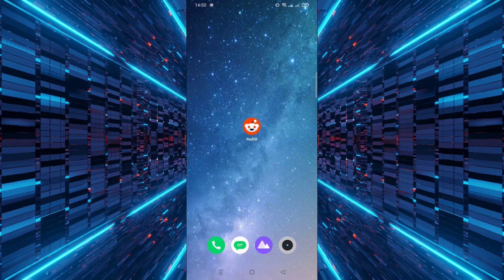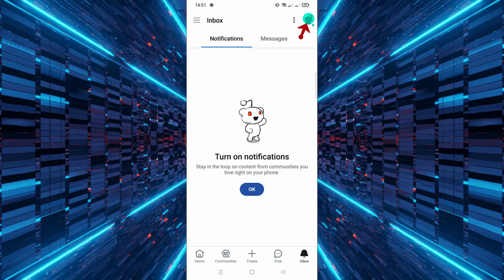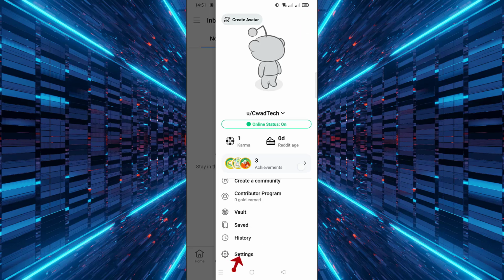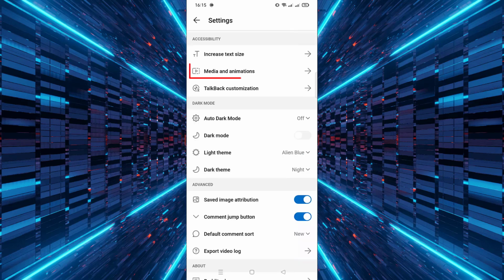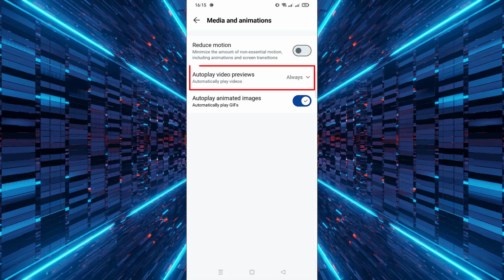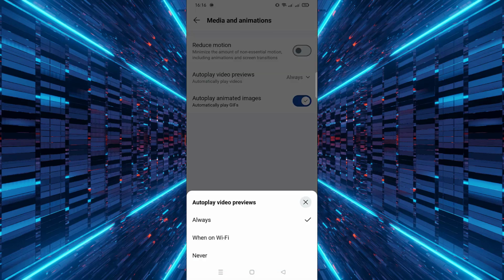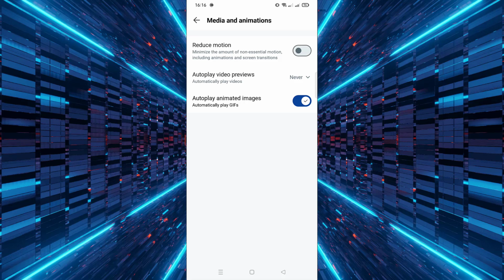Stop Reddit Videos from Auto-Playing with This Simple Fix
📱 Learn how to stop Reddit autoplay video previews on Android, disable auto-play in Reddit app, and save your mobile data easily.

🎯 This tutorial shows how to turn off auto-play videos in Reddit Android app.

📲 Open Reddit, go to settings, and disable video previews permanently.

🚫 Stop unwanted video previews and control what plays on your feed.

🔧 Easy step-by-step fix to stop Reddit auto video previews.

🔋 Reduce data usage by turning off autoplay video on Reddit app.

🛑 Perfect for Android users who want a cleaner Reddit experience.

📡 Works even without Wi-Fi—no more videos playing automatically.

💡 Quick fix for annoying video previews in the Reddit mobile app.

📌 Make your Reddit browsing faster and distraction-free.